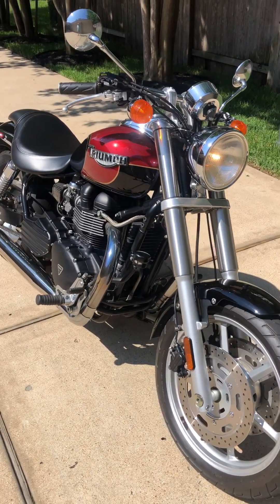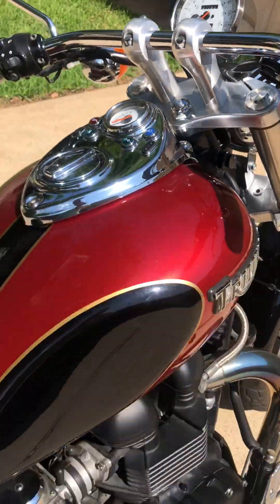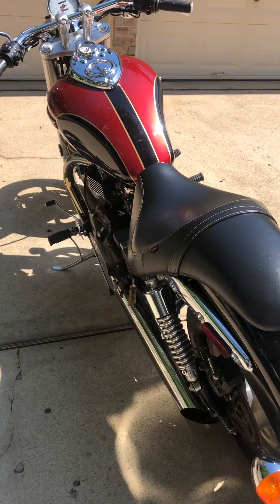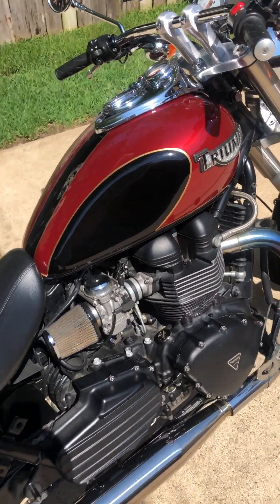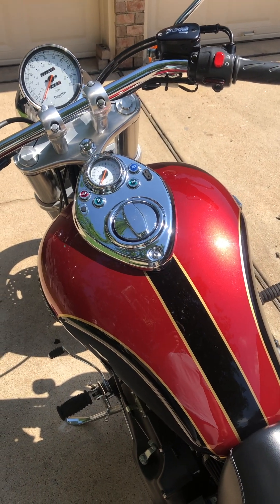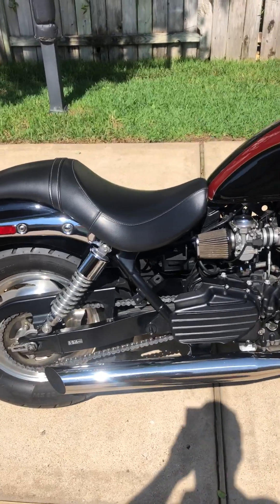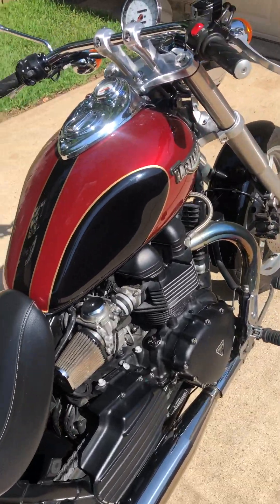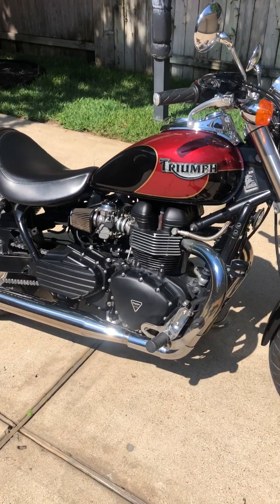2006 Triumph BONNEVILLE SPEEDMASTER in Katy, TX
2006 Triumph BONNEVILLE SPEEDMASTER in Katy, TX for sale on CycleTrader.com